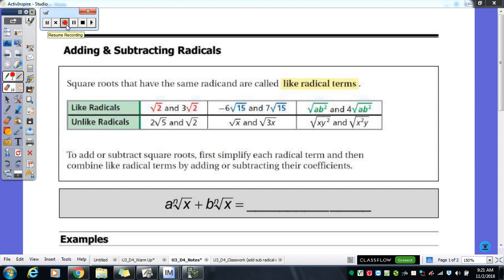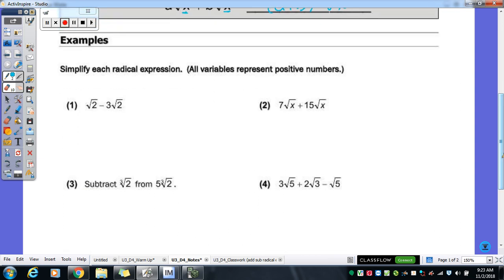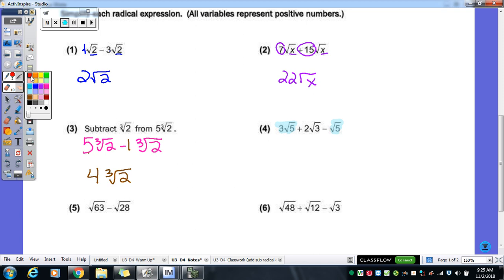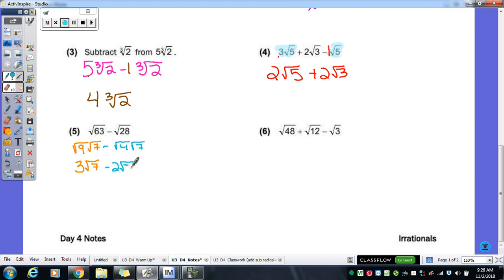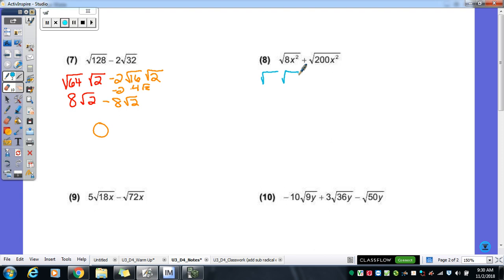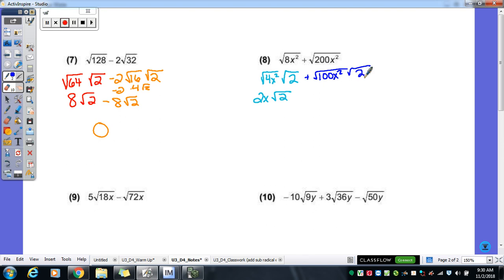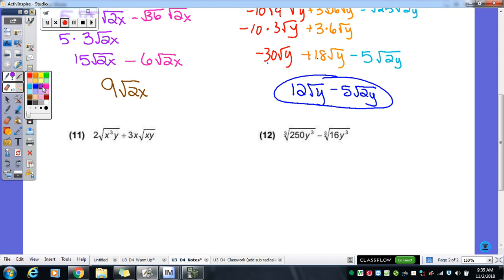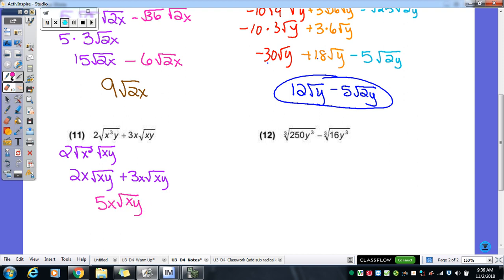Unit 3 - Irrational Numbers Day 4: Adding and Subtracting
Adding and subtracting radicals